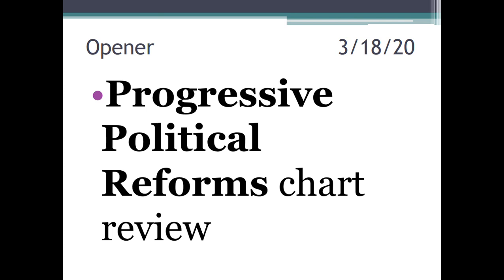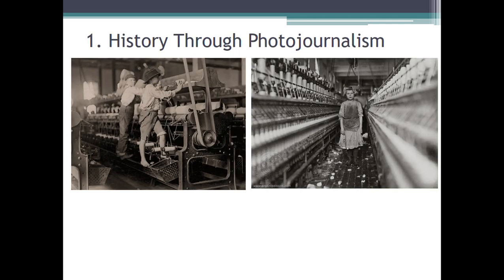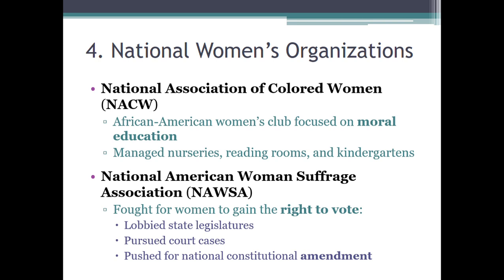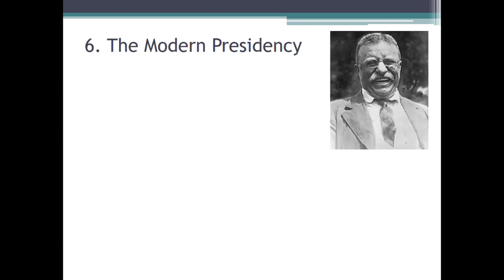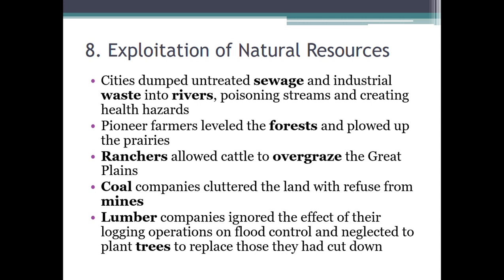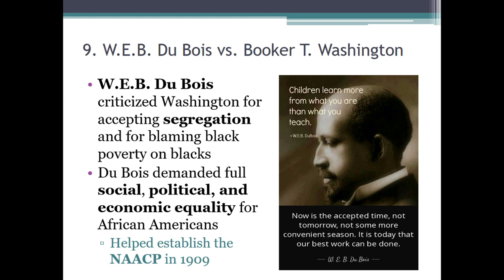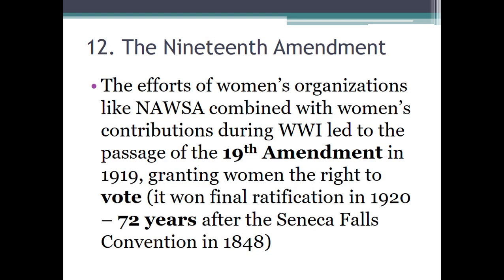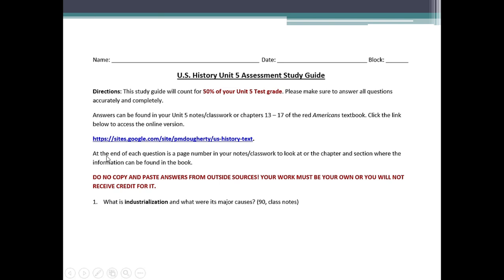Virtual Learning Day 3 - Unit 5 PowerPoint - Ch. 17 Progressive Era Text Search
This video includes a review of the Ch. 17 Text Search on the Progressive Era.